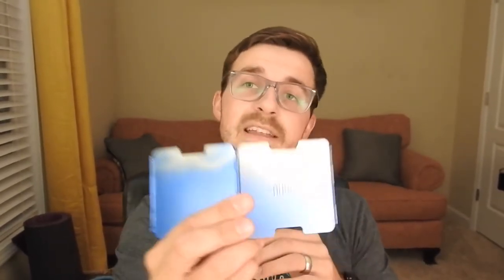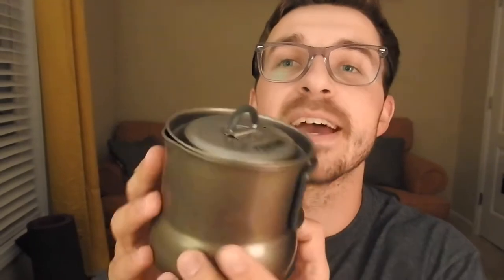The Four Pieces of Ultralight Backpacking Gear I’m Excited About RIGHT NOW.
What's up, everyone?! Thanks for tuning in to take a look at the four pieces of gear I am currently PUMPED for!

Want to see this gear in action? I'll be travelling to Standing Indian Mountain in NC for a two night backpacking trip. Don't miss it!

GET THE BELL ON!

Nitecore NU25 Headlamp

Trangia Spirit Burner

Vargo Aluminum Windscreen